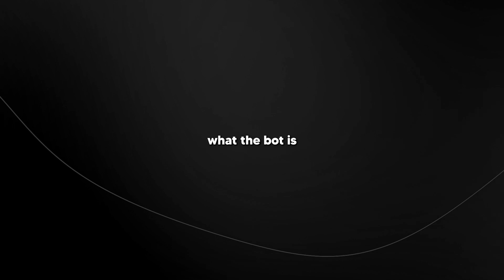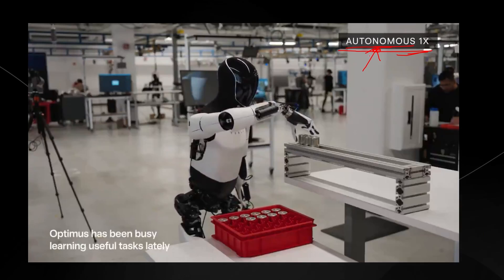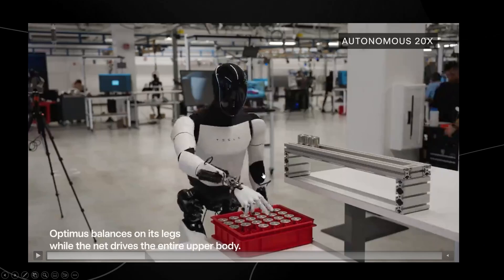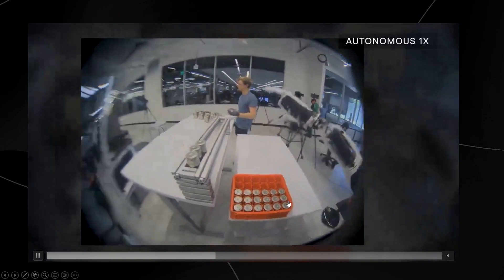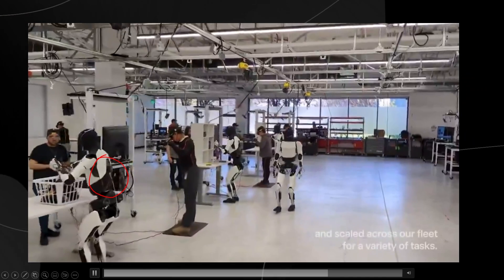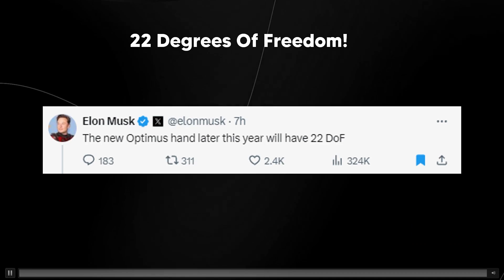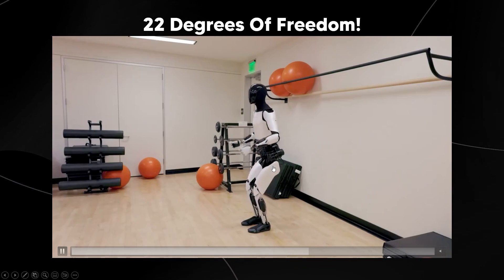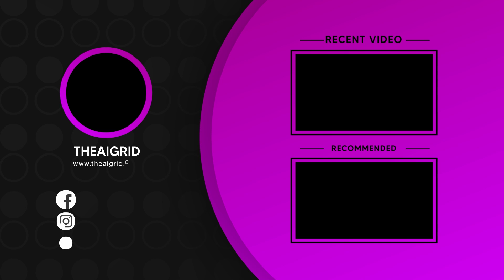Elon Musks Teslabot "AUTONOMOUS" UPDATE (Teslabot Gen-2 Update)